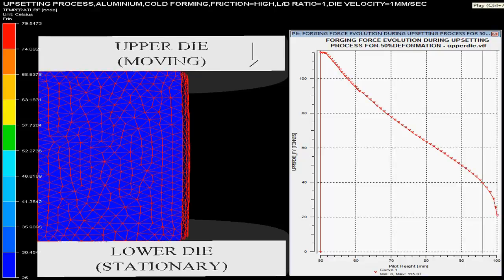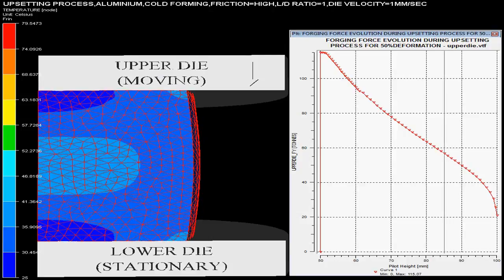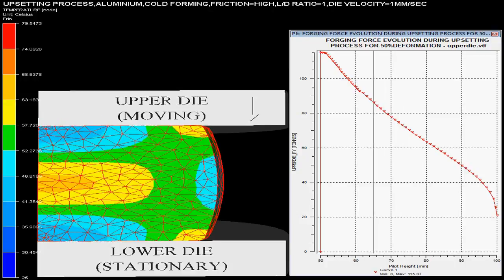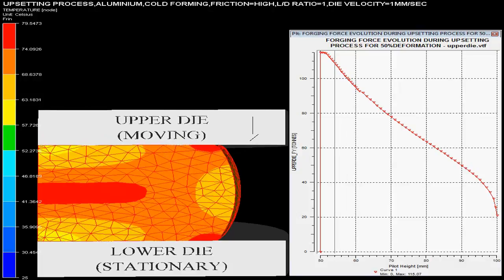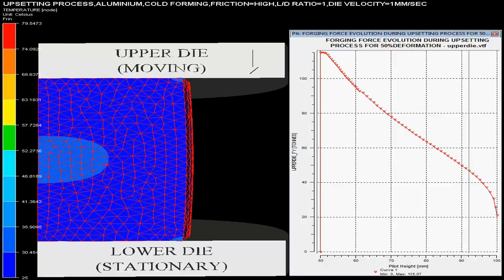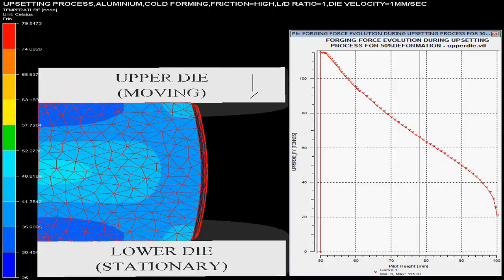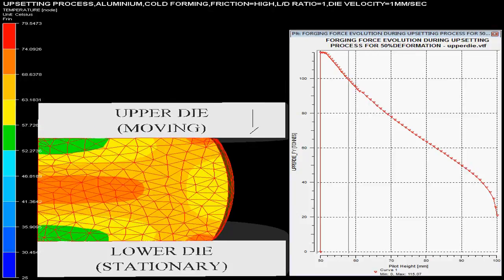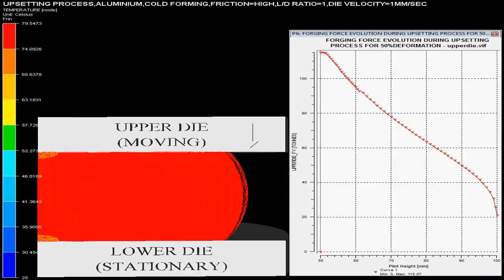al mechanical cold fh ld1